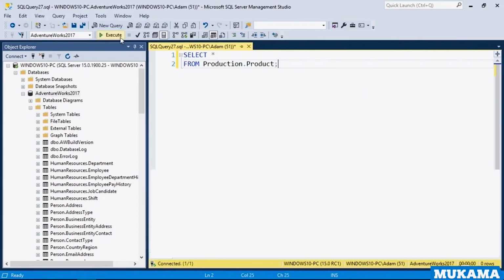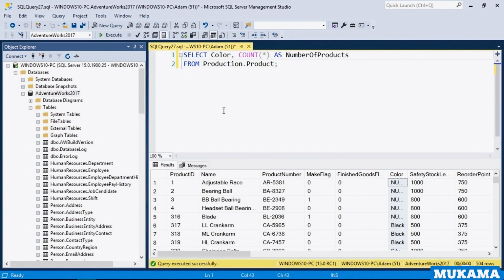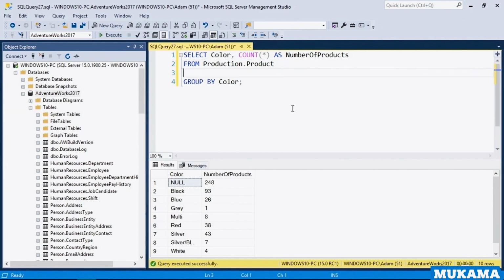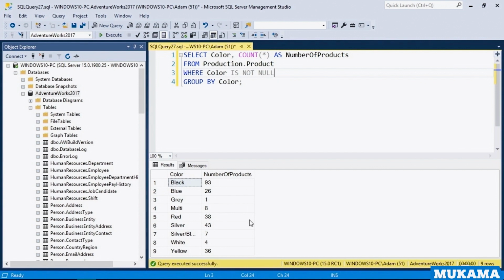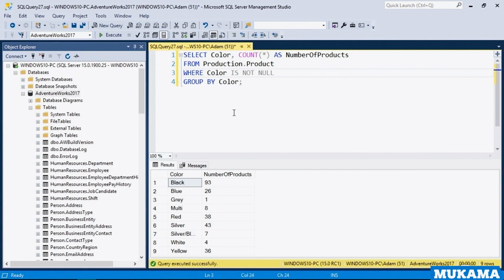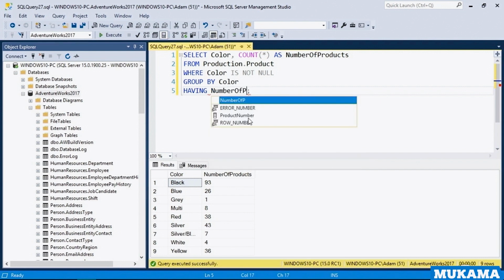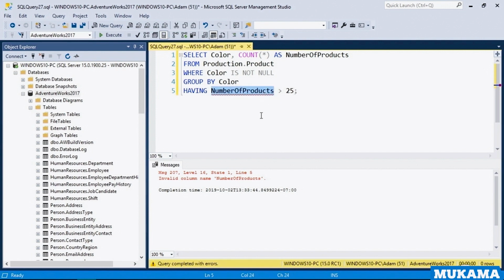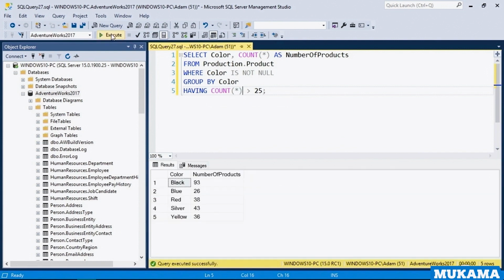When to use a Having Clause in SQL to maximise business insights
Here are some of the ways businesses can benefit from using the HAVING clause in SQL:

Improved decision-making: By aggregating and filtering data, businesses can make better-informed decisions based on specific trends, patterns, or criteria. This could include identifying high-performing products, determining the most profitable customer segments, or pinpointing areas for cost reduction.
Enhanced reporting: The HAVING clause can help businesses create more accurate and targeted reports that reflect their specific requirements, allowing them to better understand their operations and performance.
Streamlined data analysis: The HAVING clause allows businesses to focus on specific data subsets that meet particular criteria, making it easier to analyze complex data sets and draw valuable insights.
Increased efficiency: By filtering aggregated data, businesses can avoid processing and analyzing unnecessary information, leading to more efficient use of resources and faster query execution.
Customized monitoring and alerting: Businesses can use the HAVING clause to set up custom monitoring and alerting mechanisms to track specific conditions or thresholds. For example, a business could use the HAVING clause to monitor sales performance and trigger alerts when sales drop below a certain level.
Overall, the HAVING clause in SQL helps businesses extract meaningful insights from their data by enabling them to focus on specific data subsets that meet particular criteria. This can lead to better decision-making, improved reporting, and more efficient data analysis.